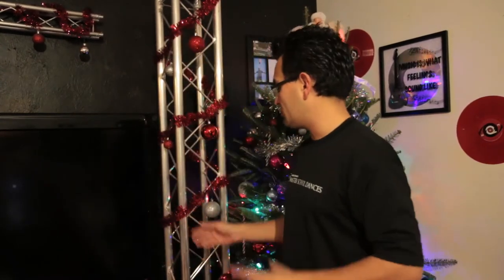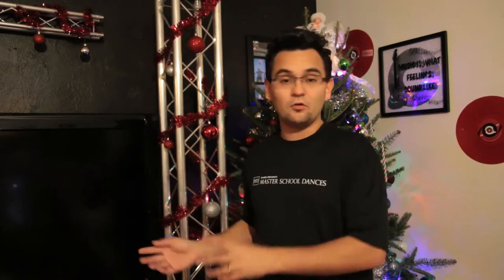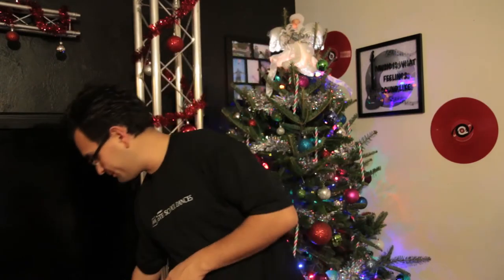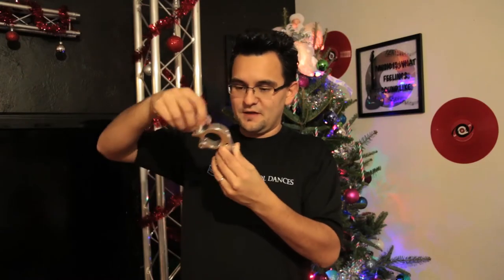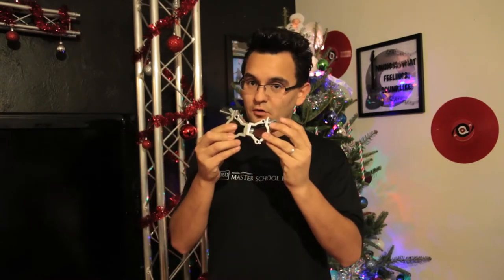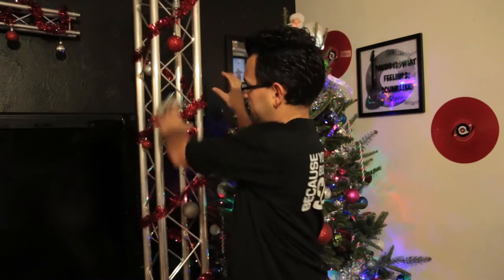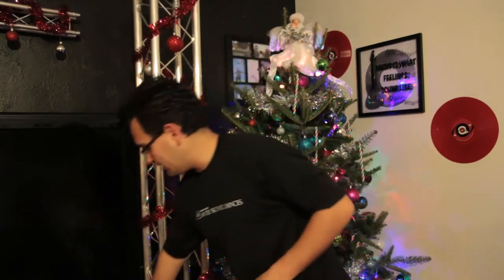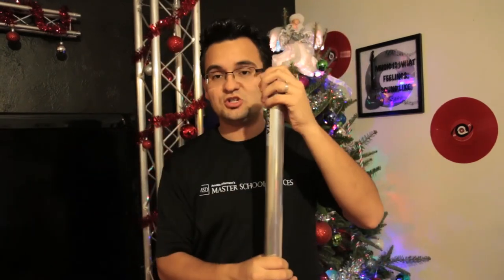School Dance tip: Global Truss F24 - A lightweight alternative to use truss!